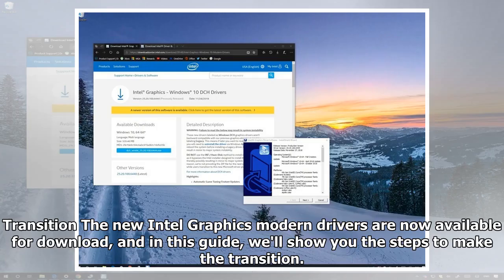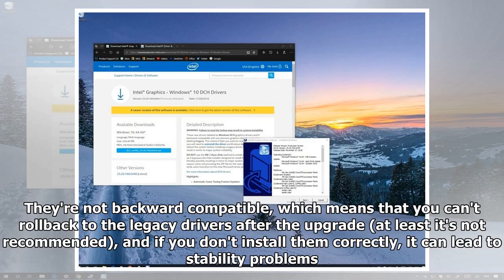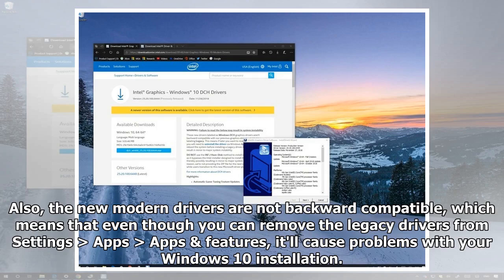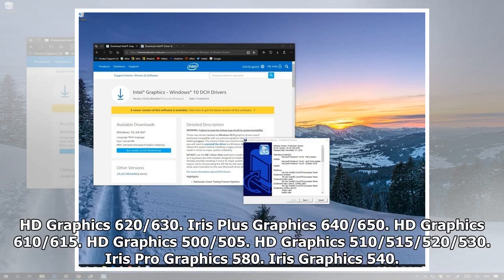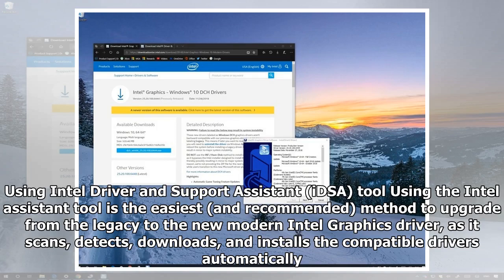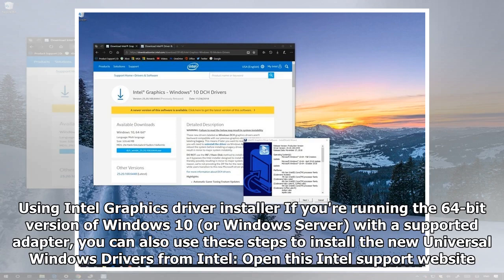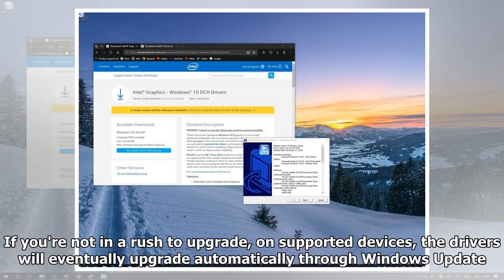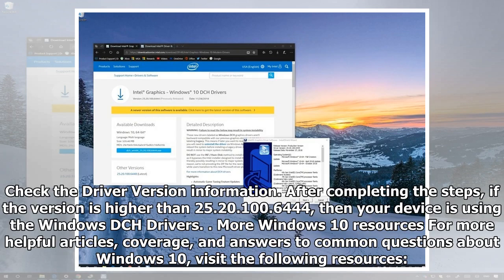How to install Intel Graphics Windows DCH Drivers on Windows 10